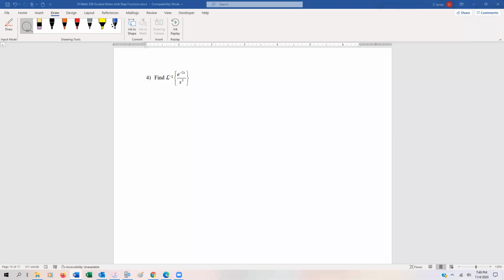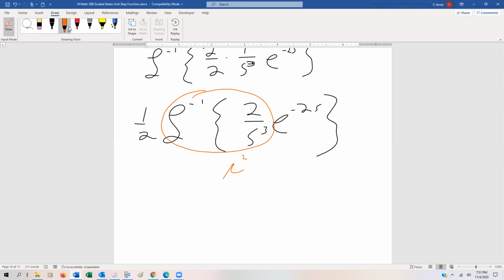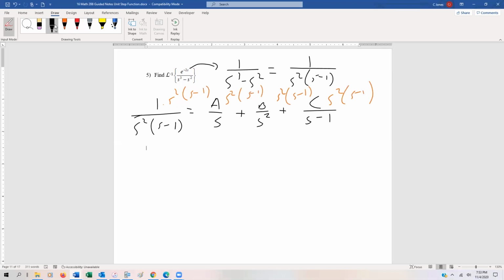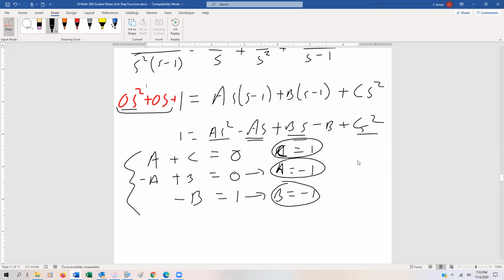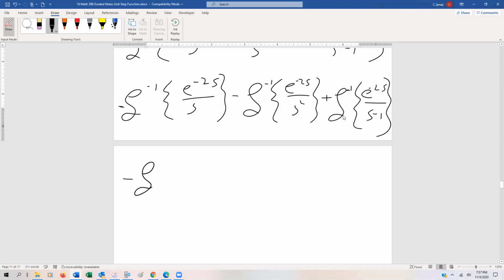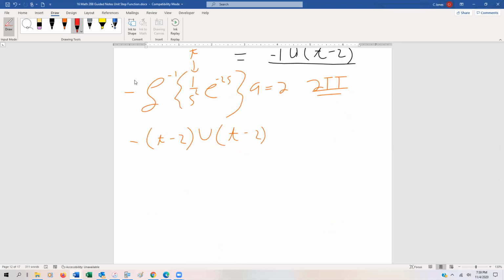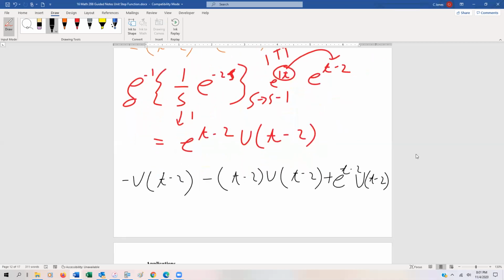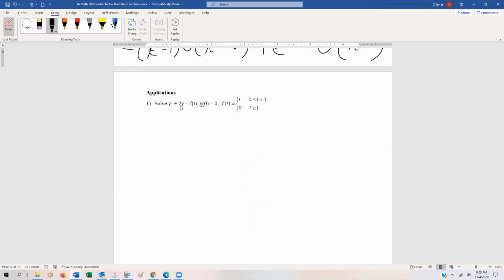16 5 Math 208 Guided Notes Unit Step Function